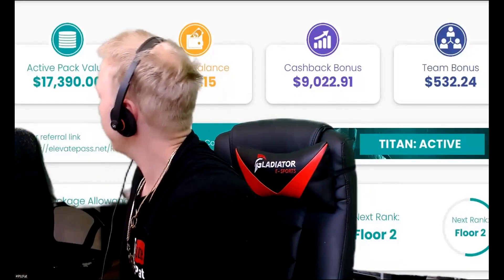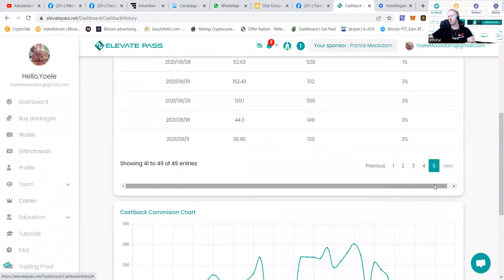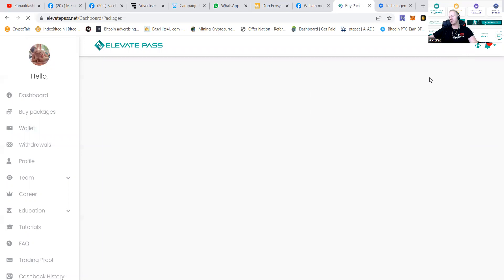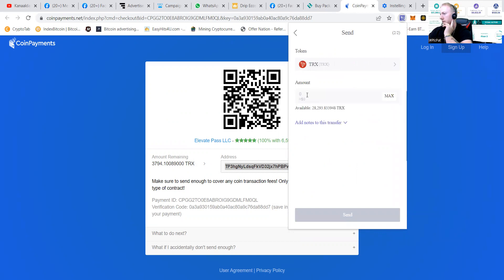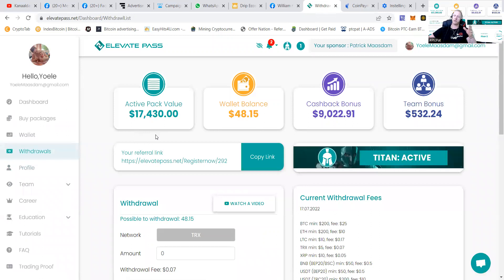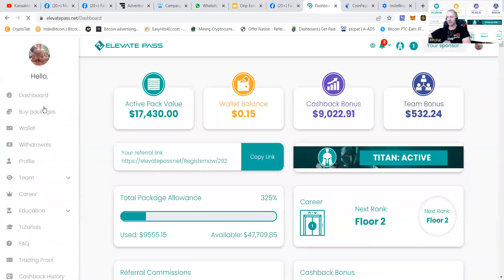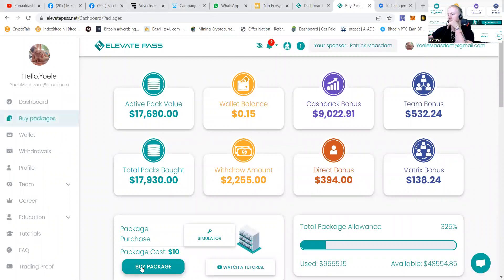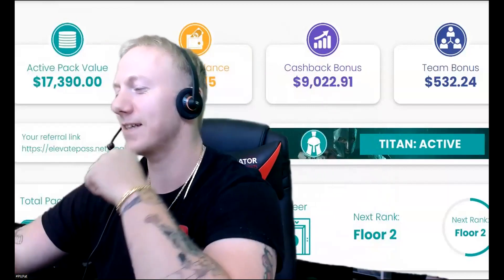ELEVATE PASS FULL TUTORIAL PtcPat explaining while posting Patrick Verbeek his link in the text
Yoooo my fellow money makers
As you know i am a big fan of elevate pass and i love their transparancy
The way they offer profit no matter of the crypto prices
And the fact that everybody can use it without having to understand trading or crypto
This is a FULL TUTORIAL explaining the basics of Elevate pass

Withdrawing
Depositing
Max payout
Where to find trading proof
And also the weekly income

See if this is something for you
Patrick Verbeek 1 of my followers his link will be below in the description

THE LINK OF PATRICKTO ELEVATE PASS UP TO %3 A WEEK %10 DIRECT COMMISSION 22 LEVELS %1.8

2 AIRDROPS WEEKLY AND %1 A DAY PASSIVE MONEY MULTIPLYING WITH PISTON

COINSWAP MY NR 1 LONG TERM PROJECT!! SO MUCH MONEY TO BE MADE HERE!!

MY DRIP TRUSTED TEAM DELIVERING %1 a DAY 15 LEVEL DEEP WITH BR34P HOLD
drip.community/faucet?buddy=0x16305CbE115EE5aAc91D3269223A009a31Aee200

MY BUDDY ADRESS : 0x16305CbE115EE5aAc91D3269223A009a31Aee200

KUCOIN THE EXCHANGE GET YOUR KCS HERE FAST!! IT'S GONNA BOOM!!

CHANGELLY EXCHANGING CRYPTO GETTING BNB SMART CHAIN WORKS IN AMERICA

SAFIR MY FIANCE HER ACCOUNT JOIN THE NEW BLOCKCHAIN AND MINT ZENIQ!!

THIS IS THE LINK LEADING TOWARDS THE ZENIQ PRESENTATION LET ME KNOW WHAT YOU THINK OF IT